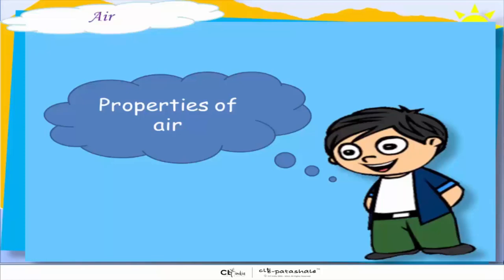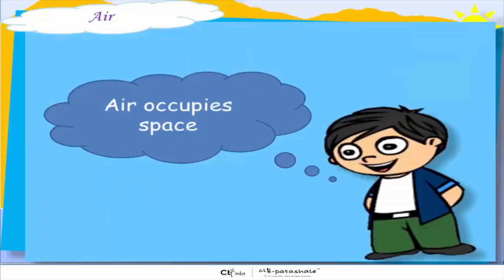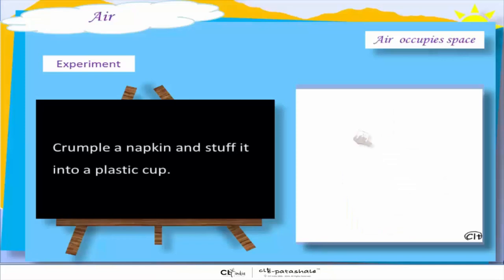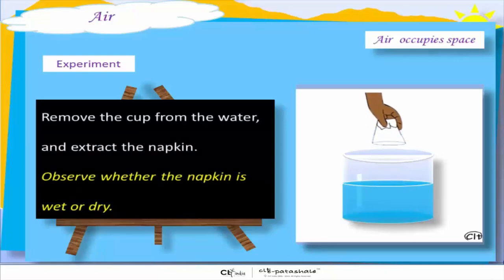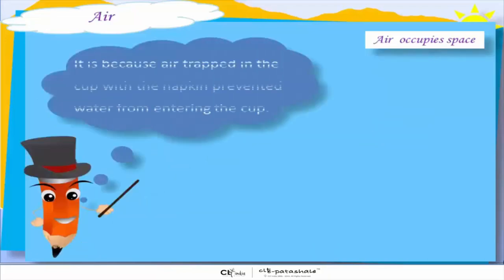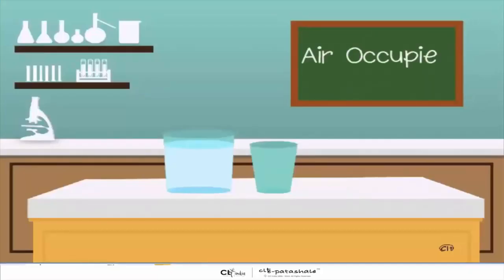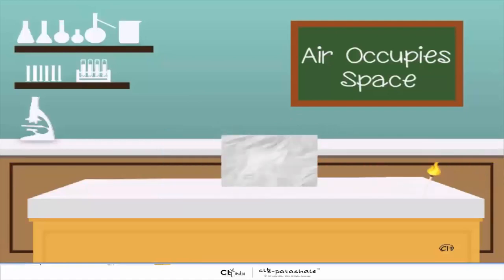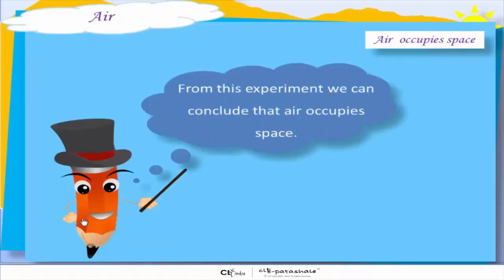Air Occupies Space Expermient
Experiment - To show air occupies space

Procedure - A glass bowl is half filled with water. An empty glass tumbler is inverted inside the bowl.
When the tumbler is tilted, bubbles are seen in water.

Observation - The air was occupying space inside the tumbler, and on tilting air is displaced and bubbles come out because of that.

Conclusion - Air occupies space.